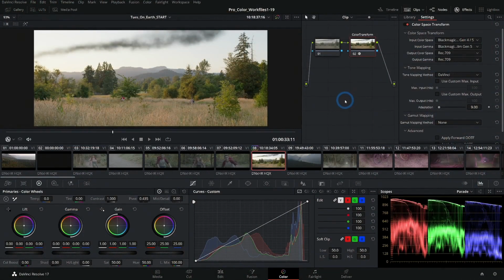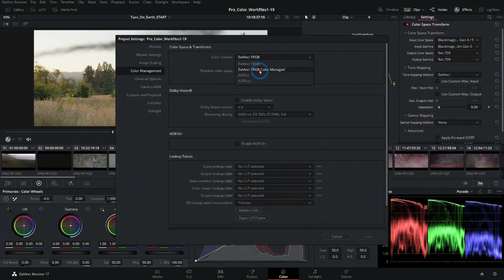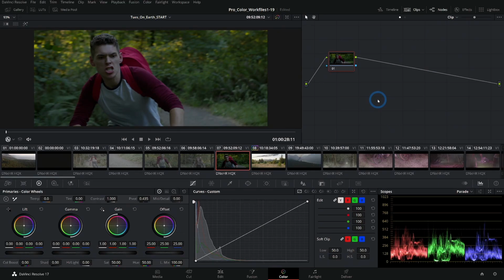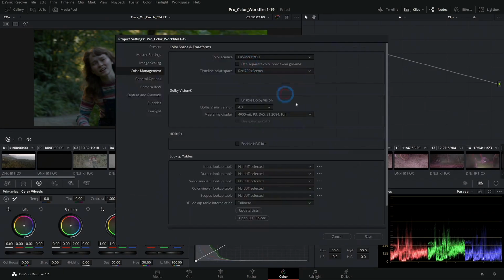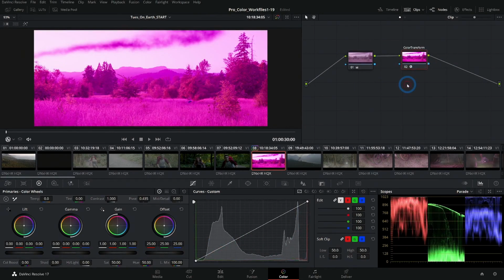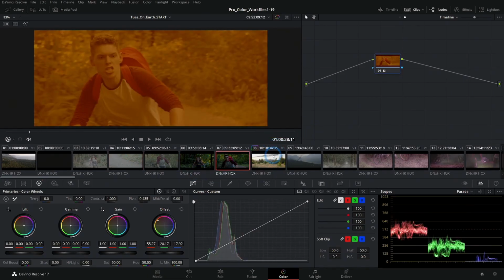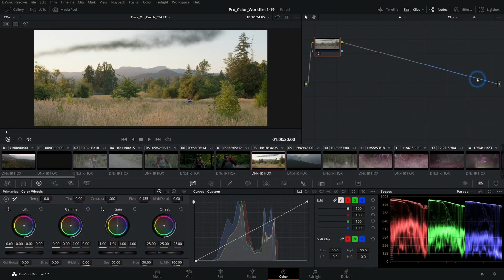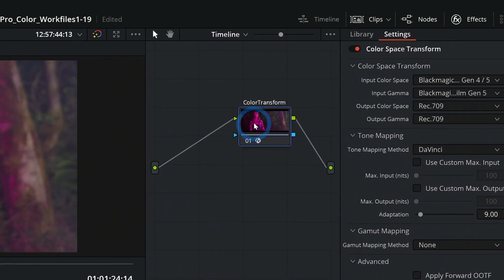Master Cinematic Looks | Ground Control: Color Grading in Resolve! Ch.7 Ep.3 Colormanagement Tec